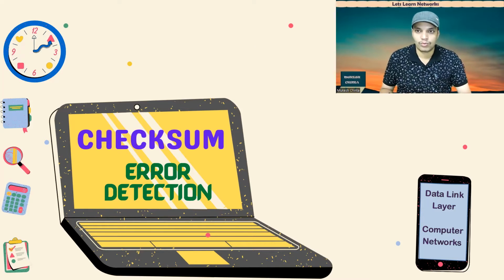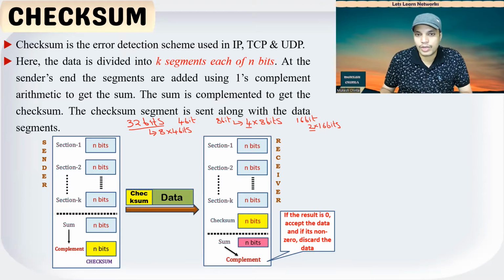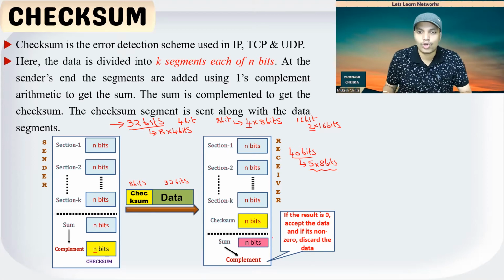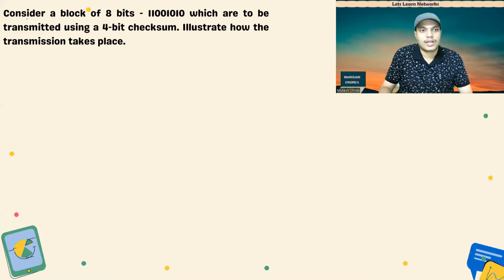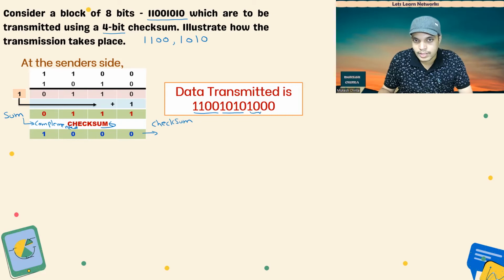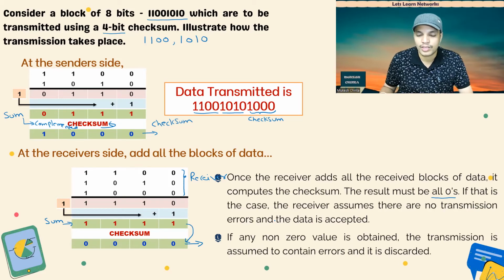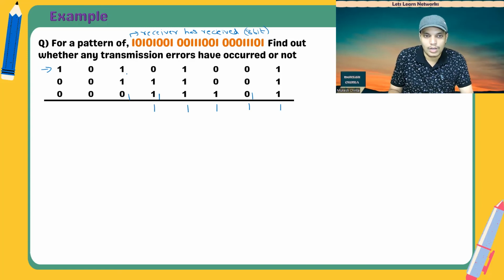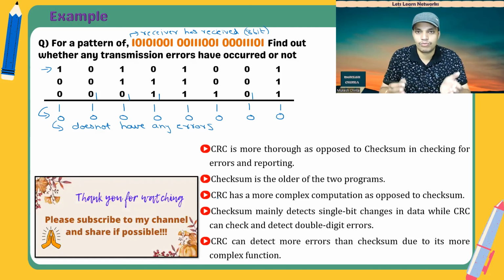Checksum || Checksum for Error Detection with examples || Data Link Layer Error Control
This video discusses the concept of checksum scheme for error detection implemented in computer networks.